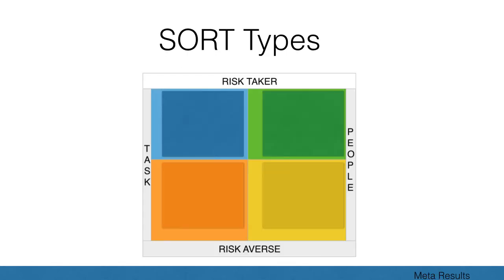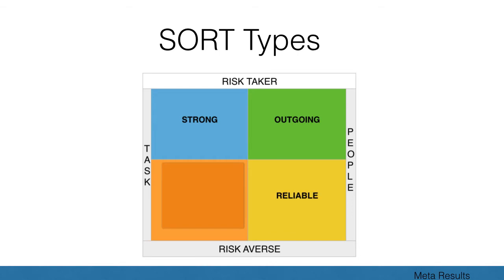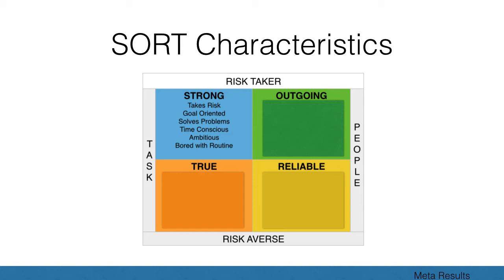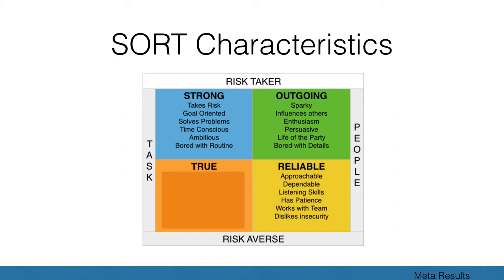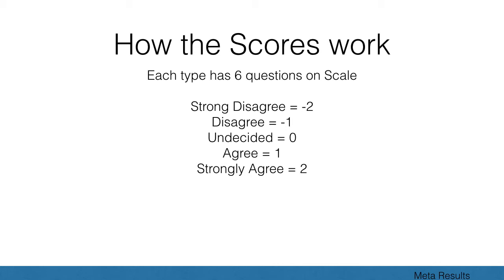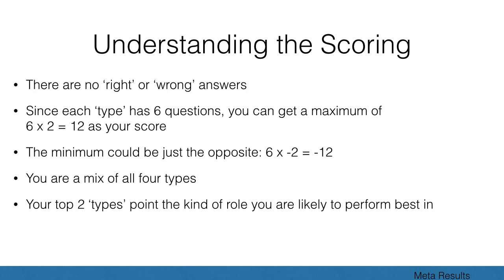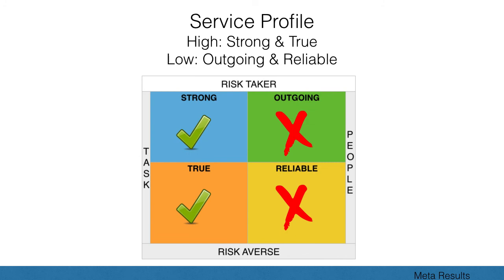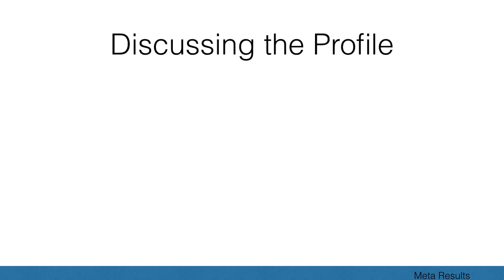Understanding SORT Profile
Here is description of the SORT profile.